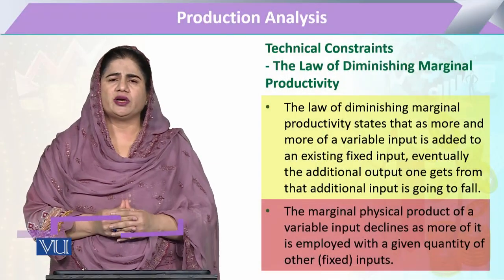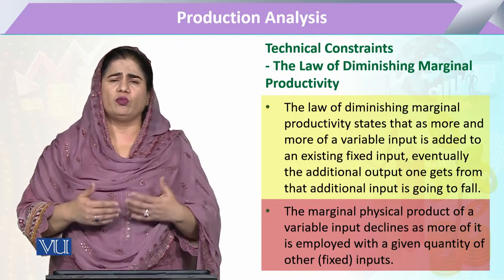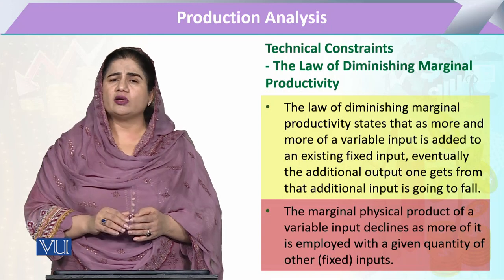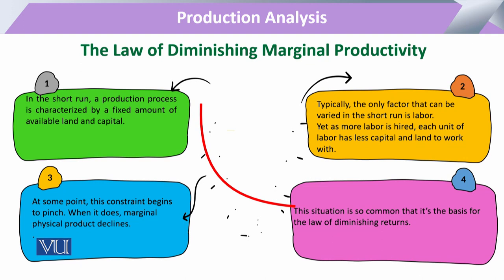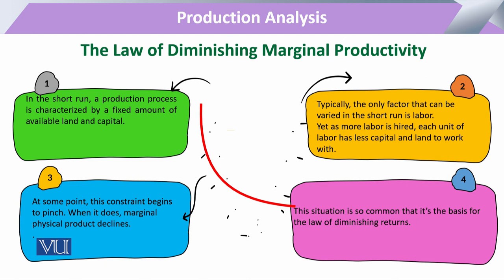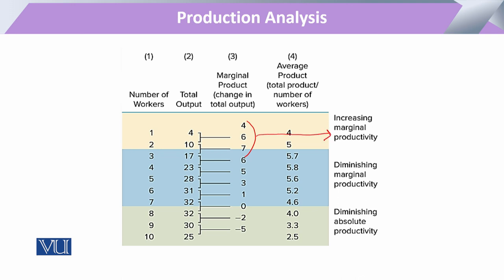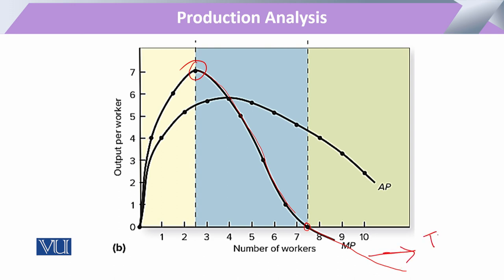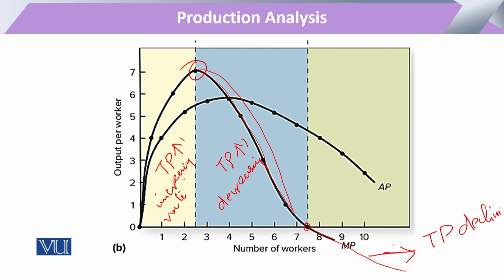The Law of Diminishing Marginal Productivity | Microeconomic Analysis | ECO614_Topic112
Topic112: Production Analysis - Technical Constraints,
The Law of Diminishing Marginal Productivity,
By Dr. Sofia Anwar